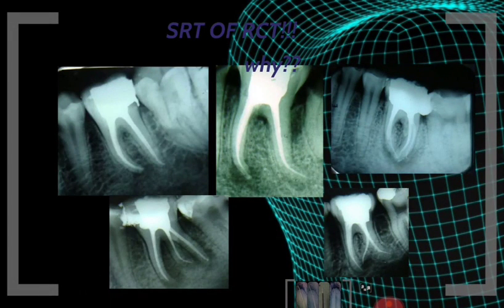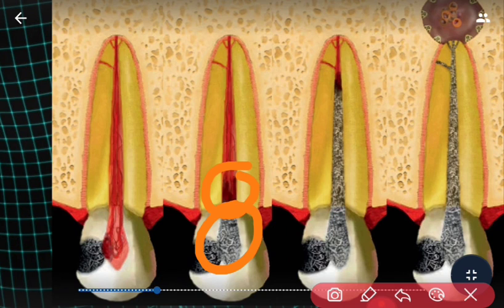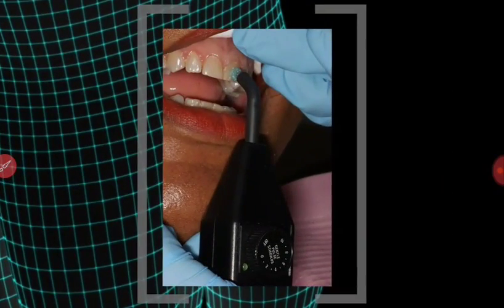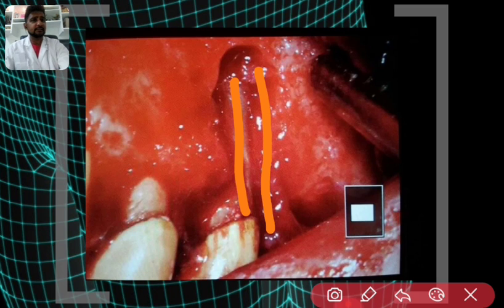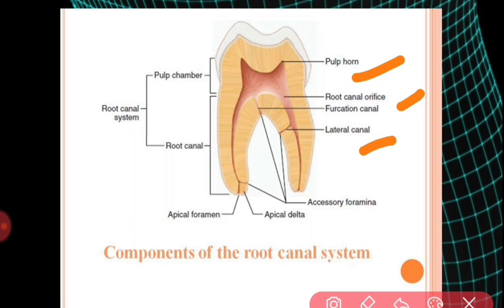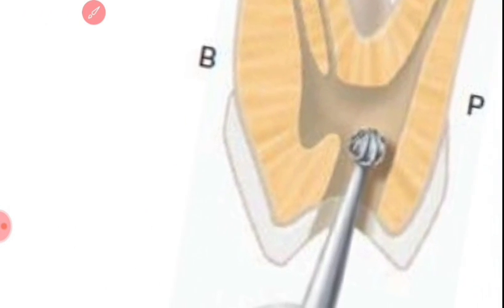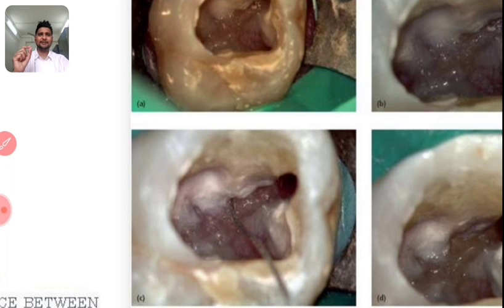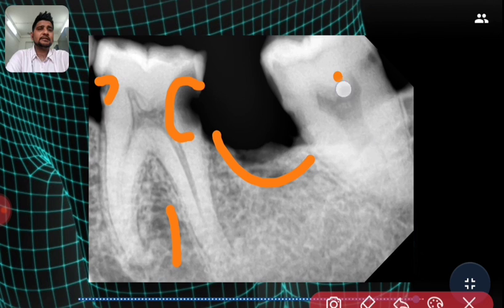ENDODONTICS ON LINE COURSE : ENDOTRONICS PART 1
THE ONLY ONLINE COMPREHENSIVE COURSE IN ENDODONTICS, BY WELL EXPERIENCED ENDODONTIST , DR VISHAL JAIN.
THE COURSE IS BUILT IN A UNIQUE WAY FROM FUNDAMENTAL BASICS TO BOTTOM UP. THIS VIDEO INCLUDES ENDODONTIC  BASICS ,DIAGNOSIS, PULP AND ITS STORY, REFFERED PAIN, ROOT CANAL ACCESS OPENING TECHNIQUES AND MUCH MORE. ITS A COMPLETE COURSE MATERIAL IN ENDODONTIA FOR ANY DENTIST WHO WANTS TO LEARN AND GROW.